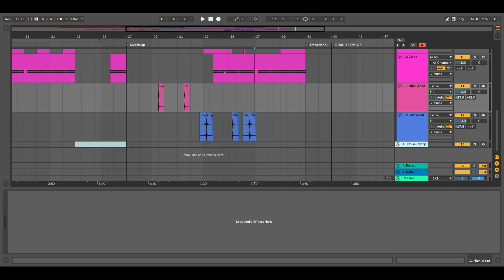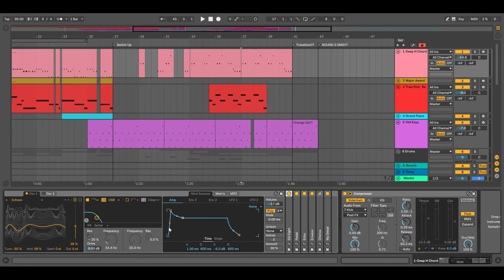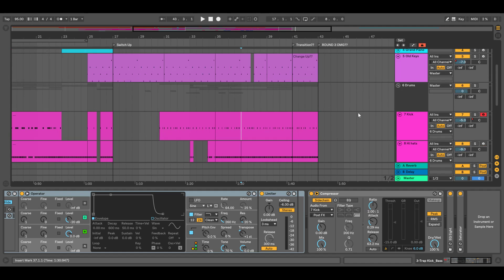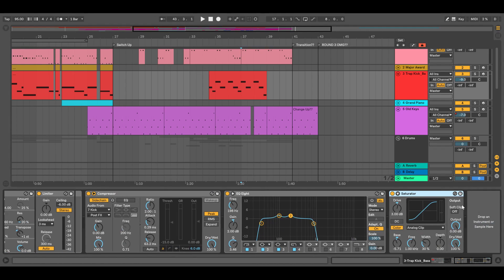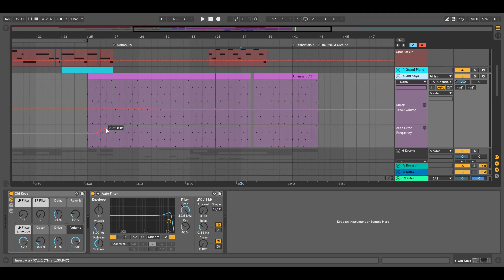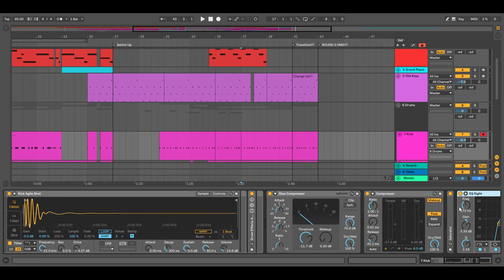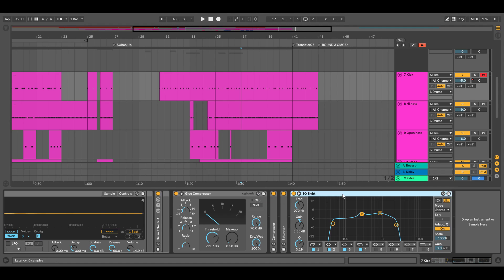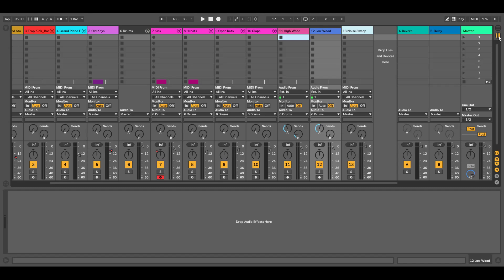Video Assignment: Ableton Live 10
This was for an assignment at school and thought I'd post it because... why not?